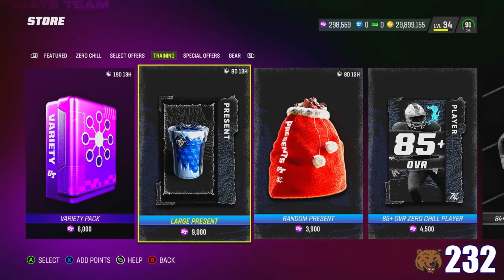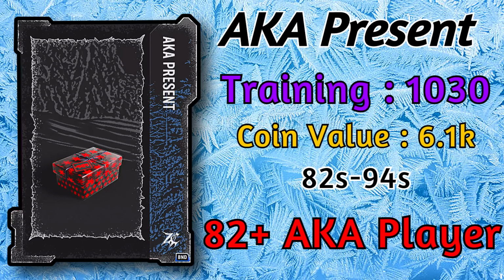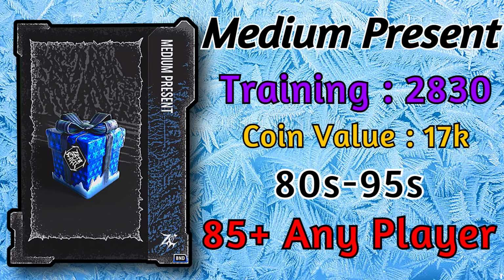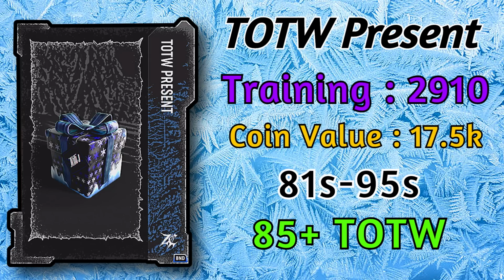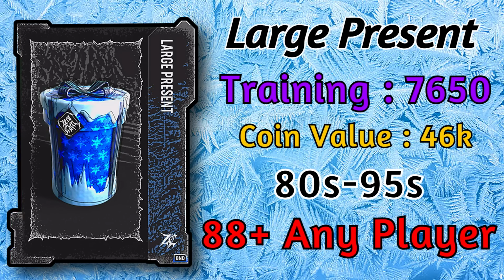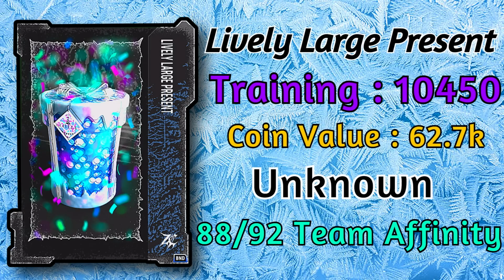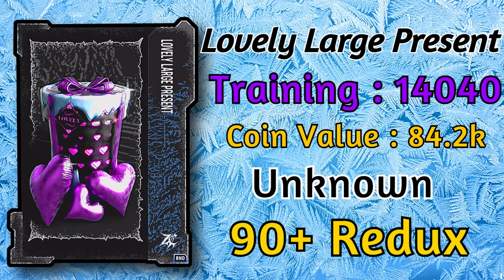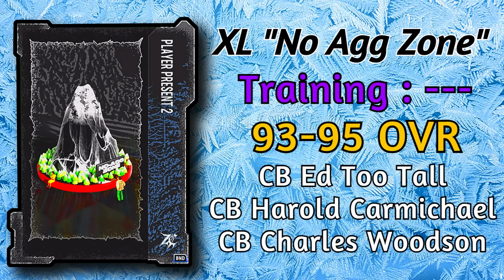100% CORRECT PRESENT PREDICTIONS..........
100% CORRECT PRESENT PREDICTIONS.

In this video, I will be going through the my predictions for all 13 presents in Madden 23 Ultimate Team